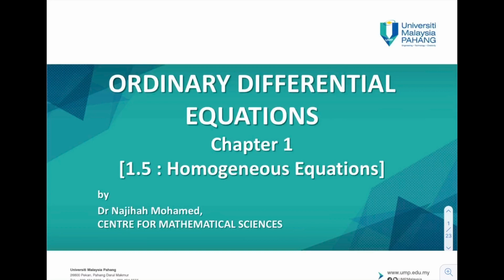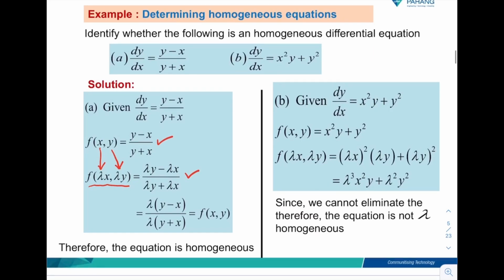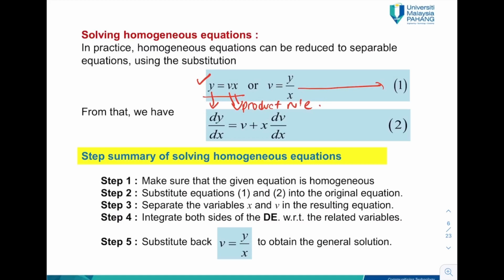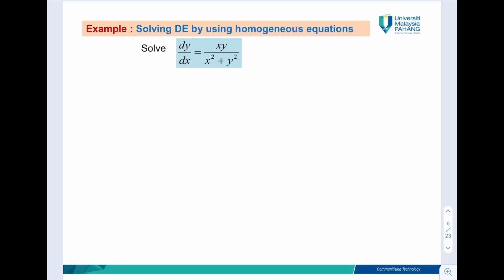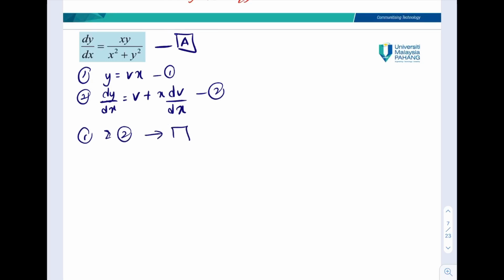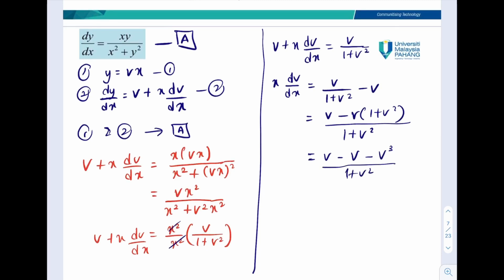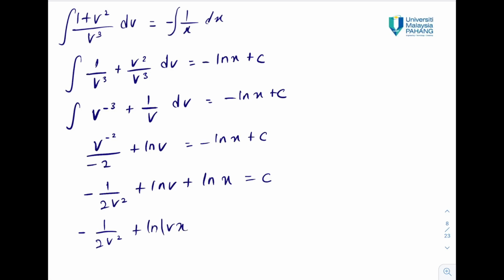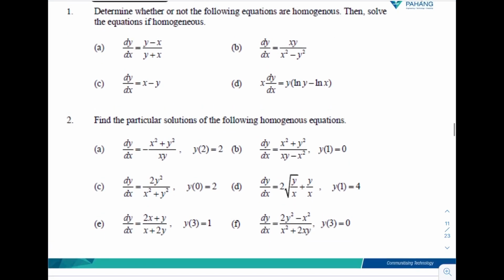Homogeneous Equations : First Order Ordinary Differential Equations